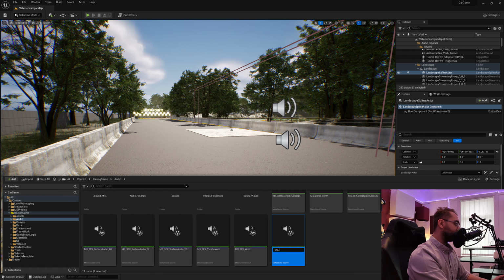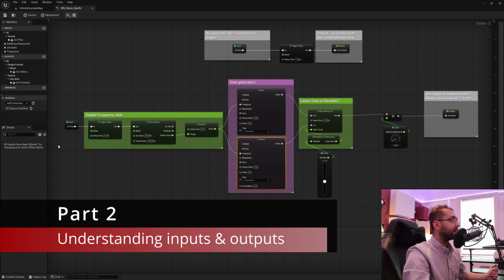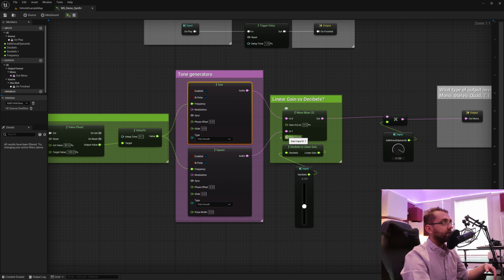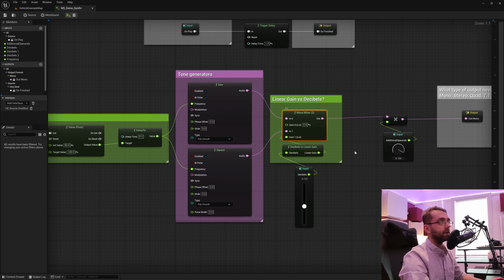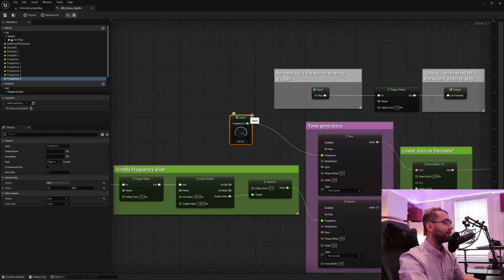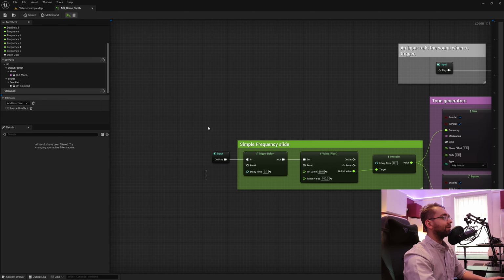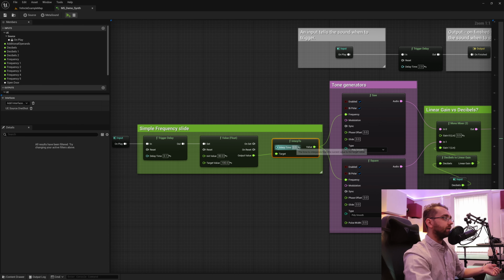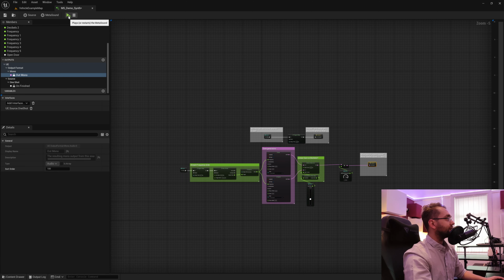Unreal Engine 5 - Metasound Guide - Sound Design for Video Games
A beginner guide to the Metasound system in Unreal Engine 5. This tutorial will serve as a good starting point for anyone interested in doing sound design for video games inside of Unreal Engine 5.

At some point sound files for the course will be available at my website. There's tons of learning materials on there. Go check it out!